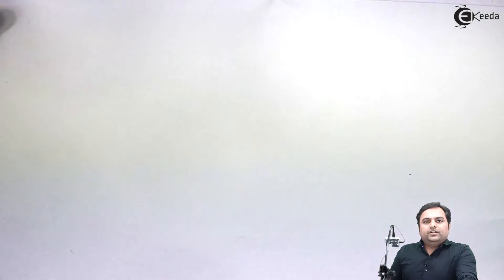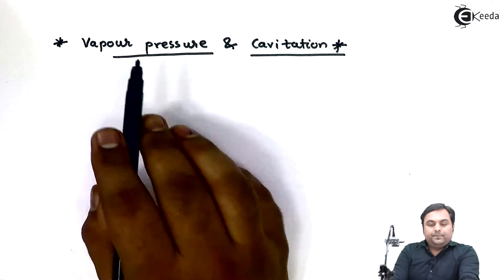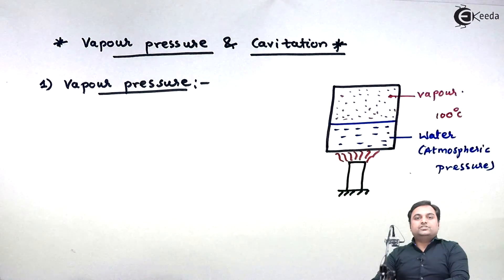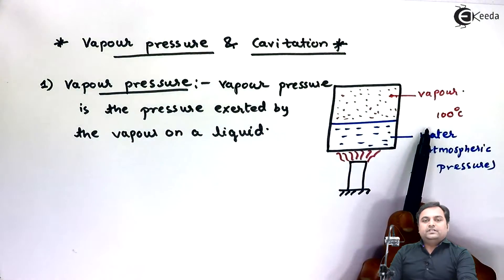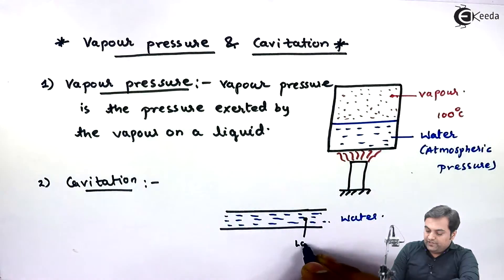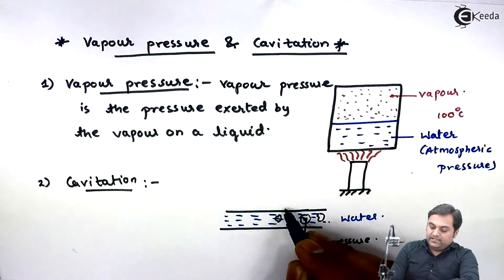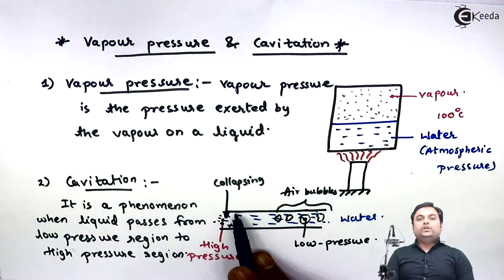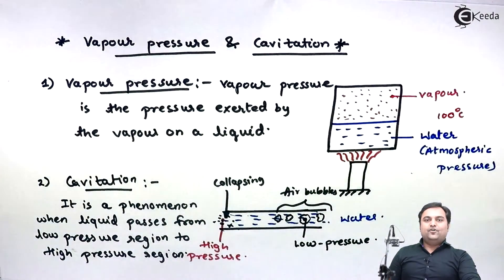Definition of Vapour Pressure & Cavitation Phenomenon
"Vapour pressure & cavitation
1.        Vapour pressure: Vapour pressure is the pressure extended by the vapour on a liquid
2.        Cavitation: It is a phenomenon when liquid passes from low pressure legion to high pressure region

Happy Learning : )